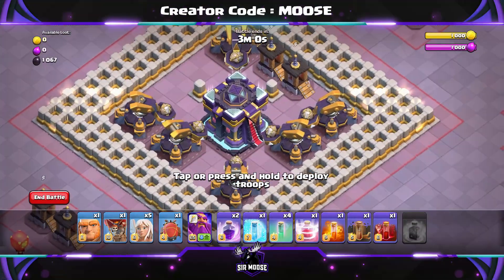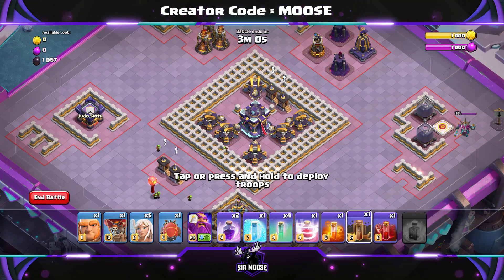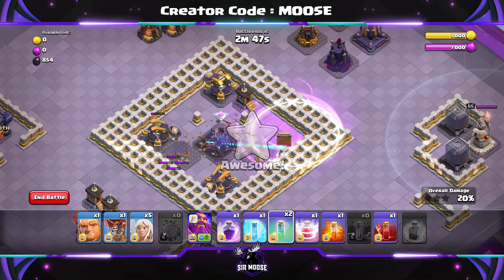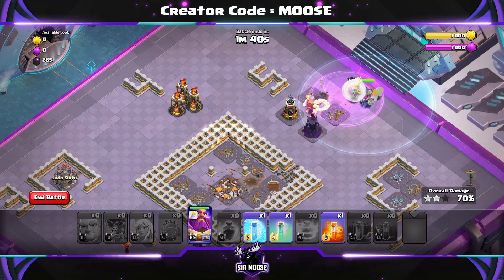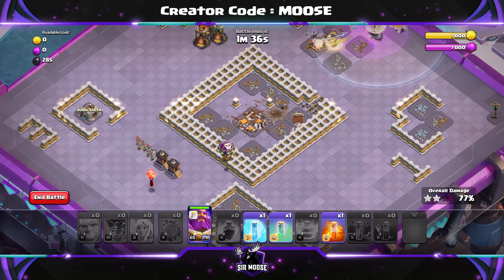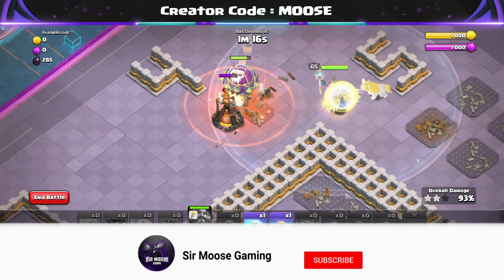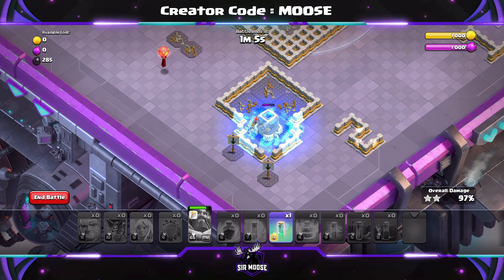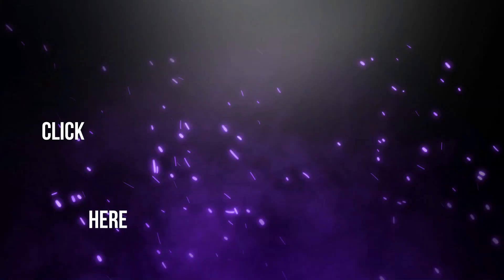Easily 3 Star Clashiversary Challenge #1 (Clash of Clans)